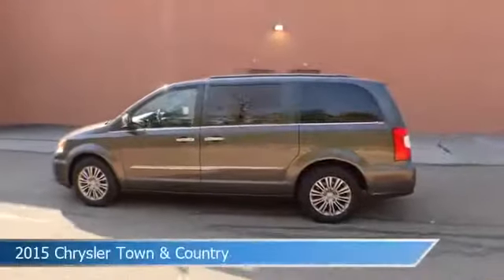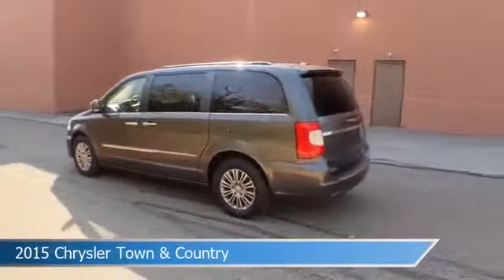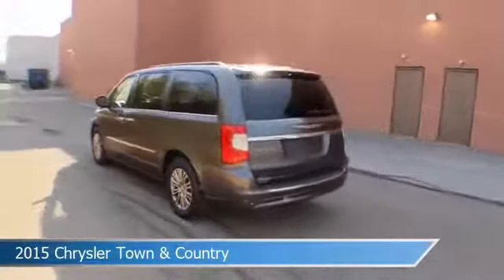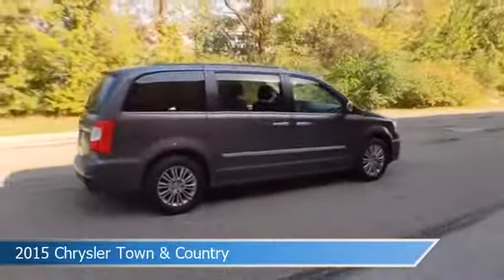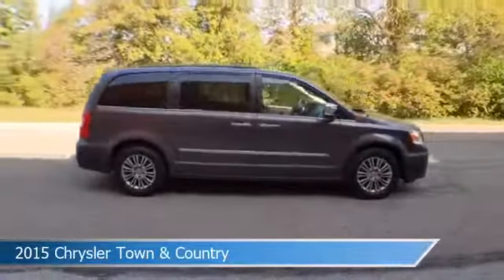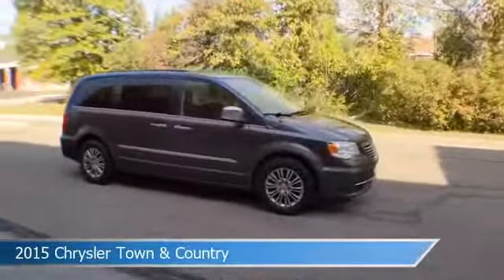2015 Chrysler Town & Country 1PP1715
2015 Chrysler Town & Country 1PP1715